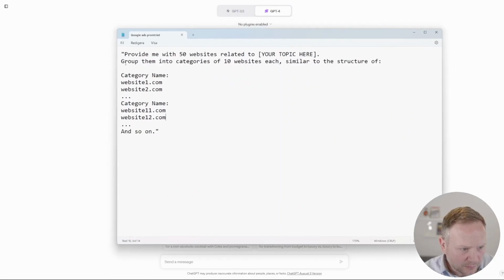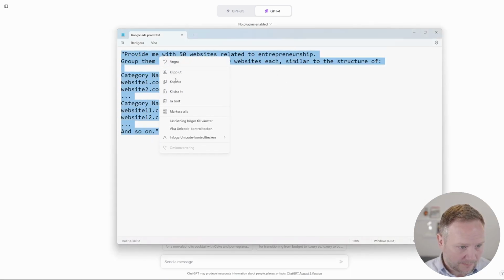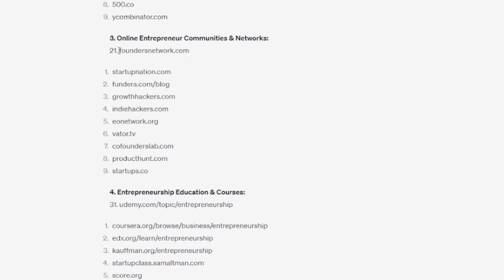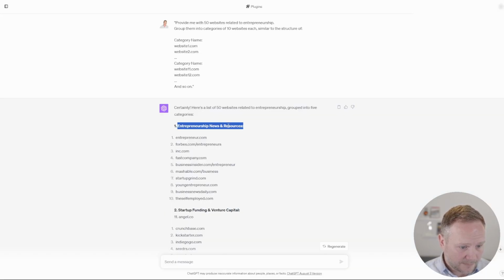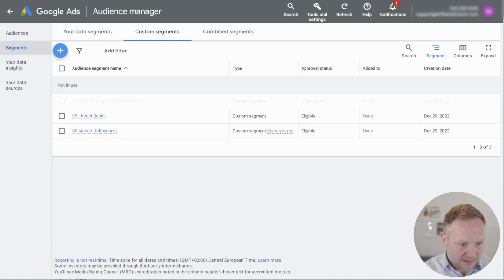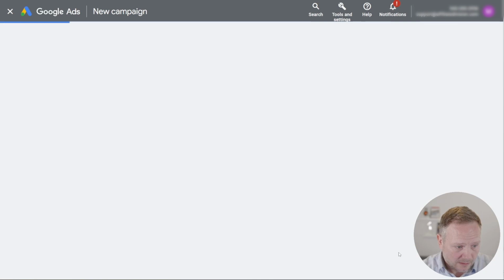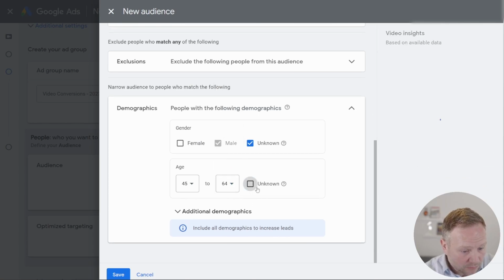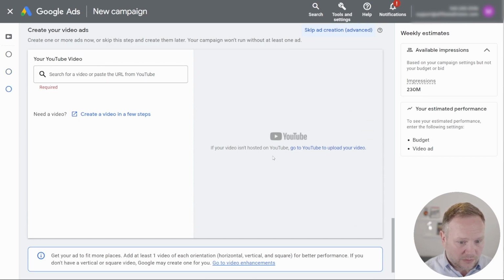How to Use ChatGPT with Google ads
Create Google Ads Targeting with ChatGPT is the future of digital advertising.
Dive deep into this comprehensive guide to understand how ChatGPT can revolutionize your Google Ads targeting strategy. From beginner tips to advanced techniques, this video covers it all. Stay ahead of the competition and harness the power of AI for your campaigns. Don't miss out on the next big thing in digital marketing.